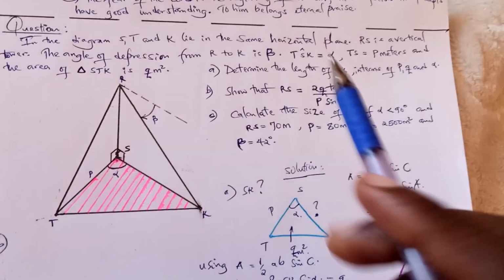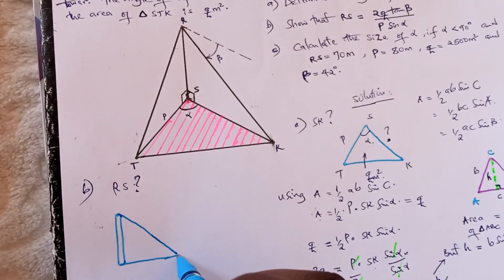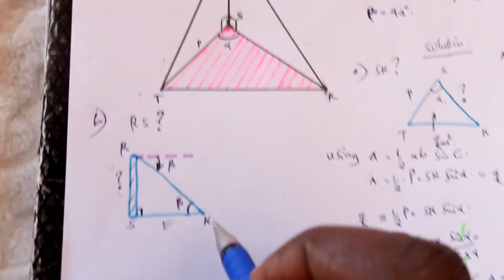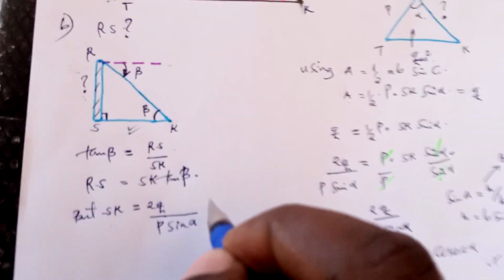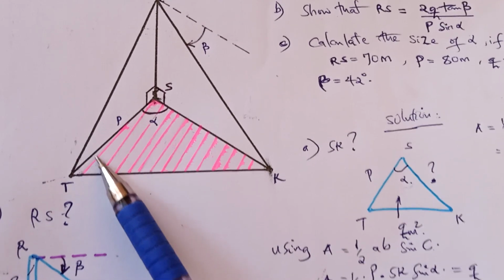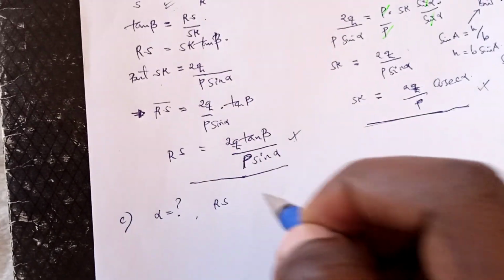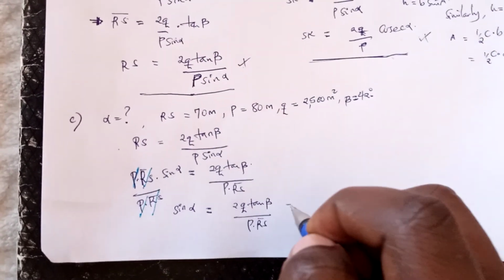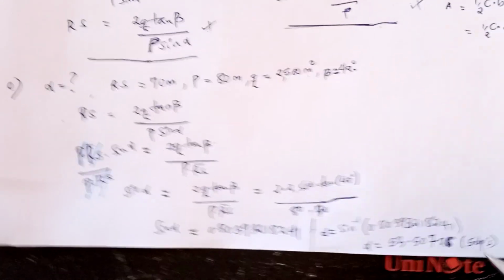Application of Trigonometry in geometry part 2